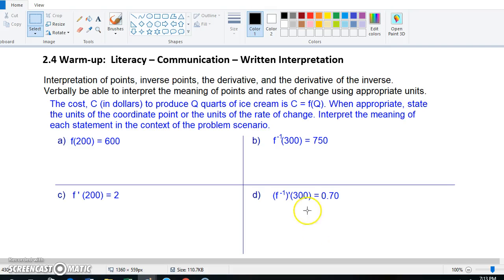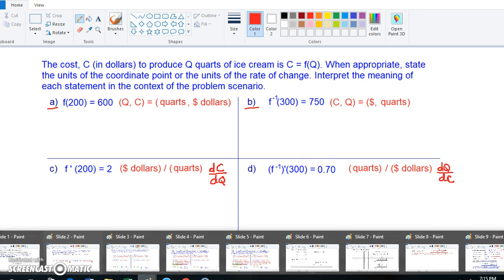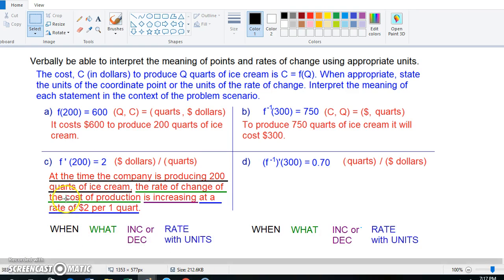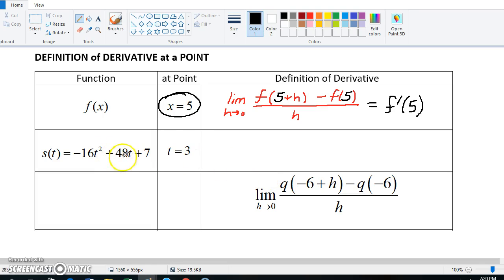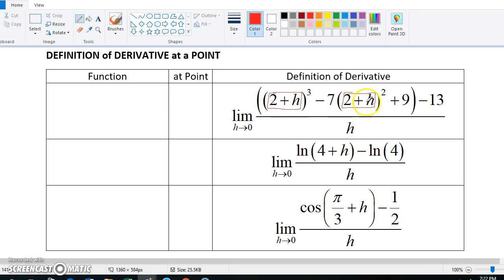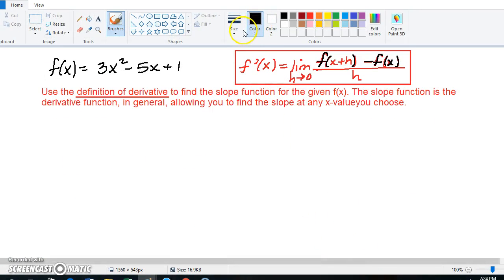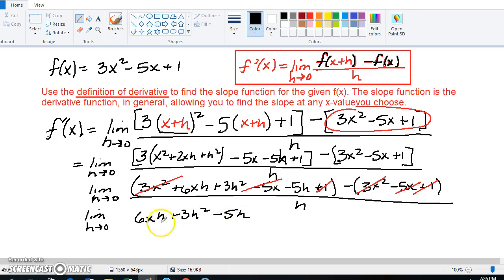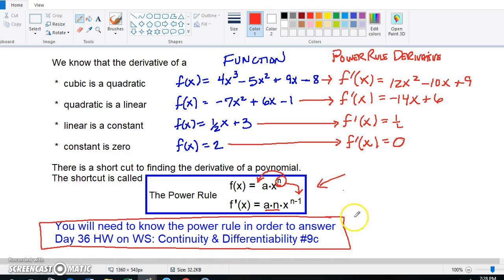Fri Oct 13 Class Interpret & Power Rule